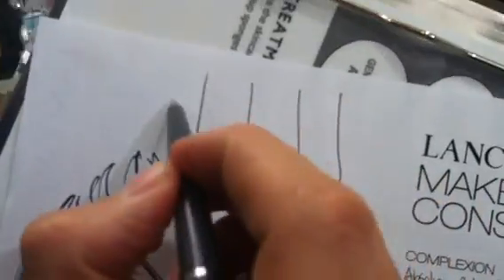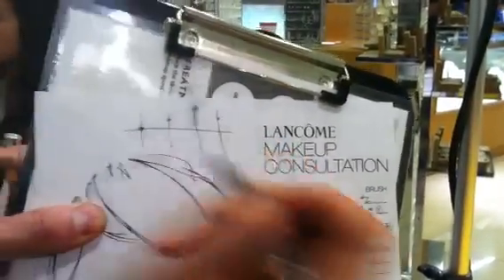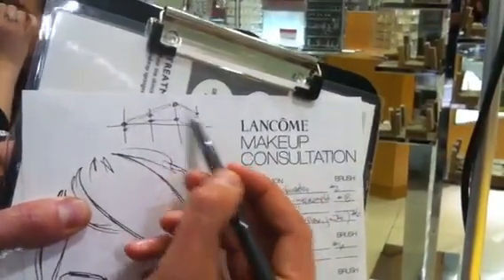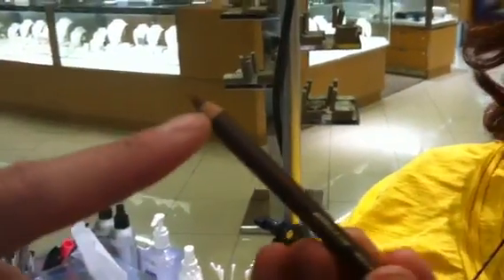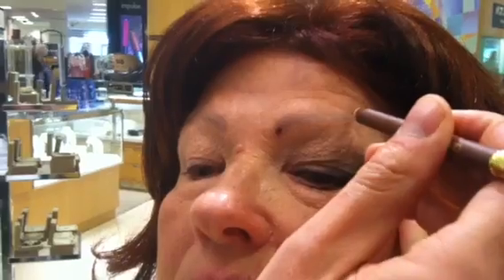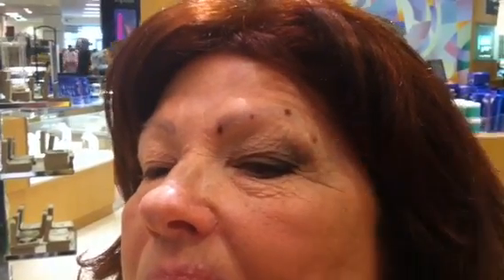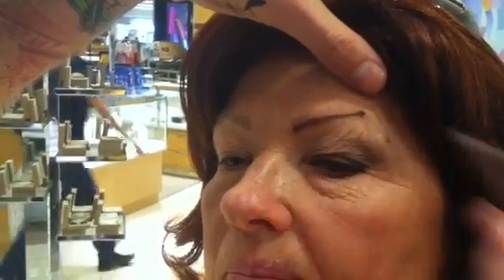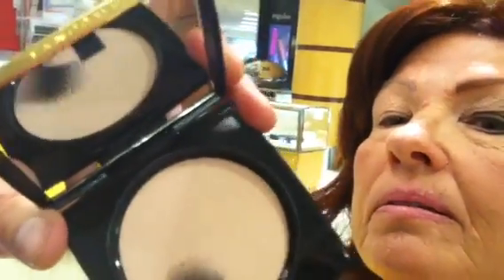Brow tutorial by celebrity makeup artist Darais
Using 2 Lancome products and this dot technique you can easily master the perfect younger looking natural brow shape. Thanks Flo for being my beautiful morningmakeupcall model.